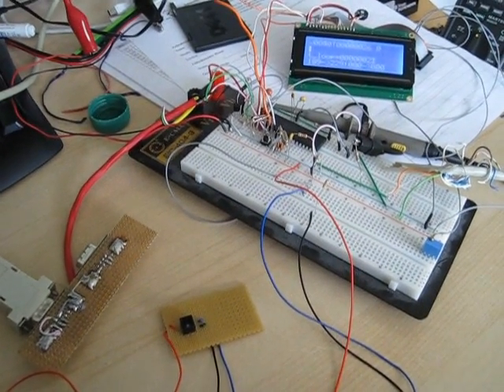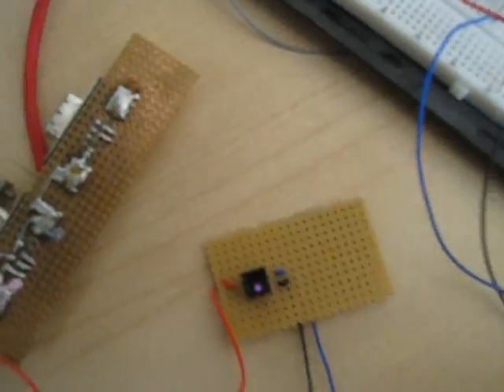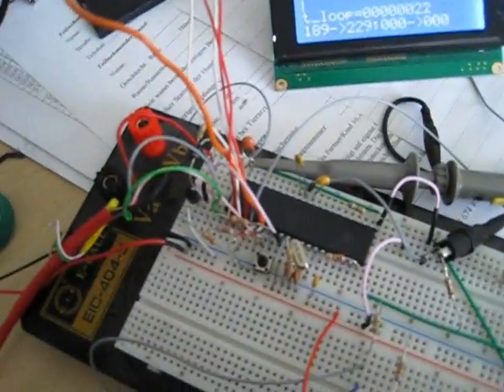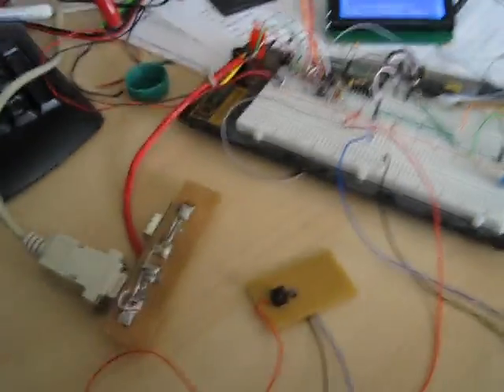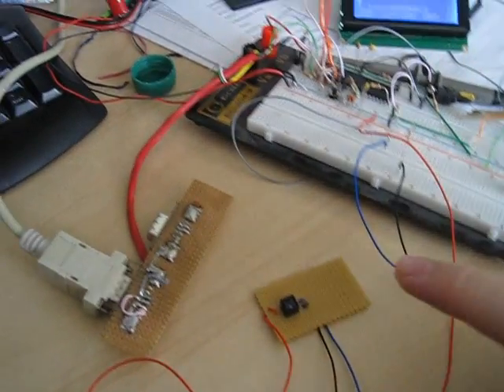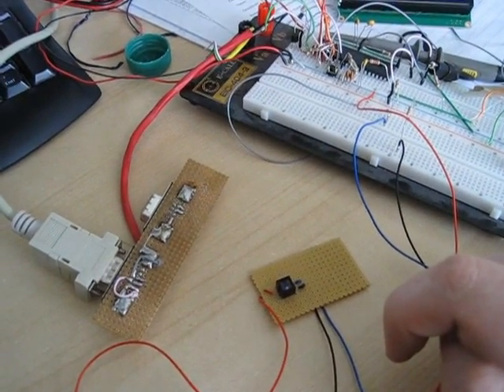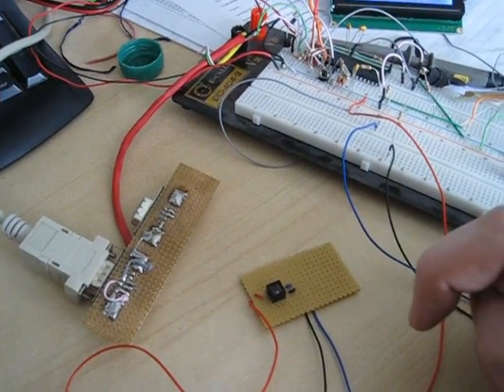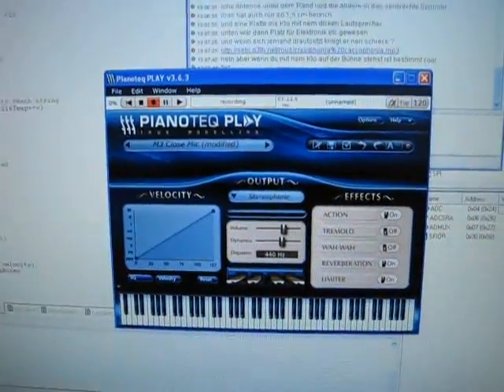Optical Piano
This is a Video demonstrating my prototype of an optically sensed piano. Im just playing with one finger over the IR sensor. It involves physical modelling of the virtual hammer movements thus behaving like a real grand! Hope you can enjoy it!